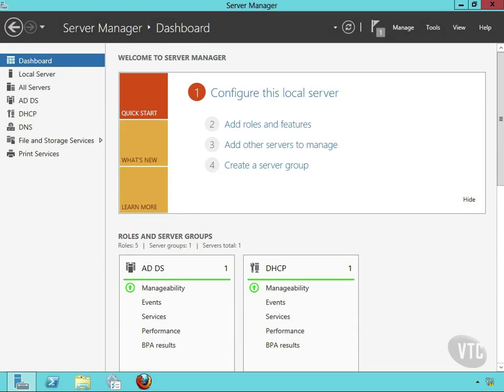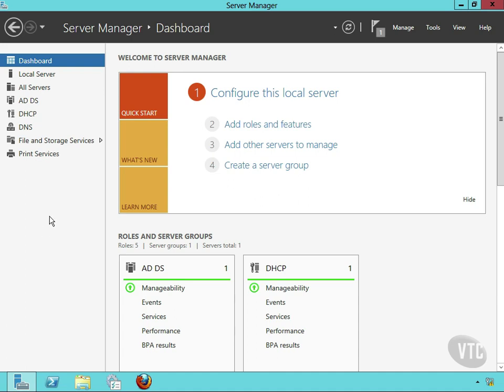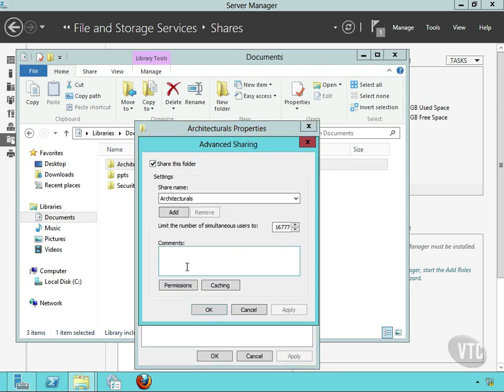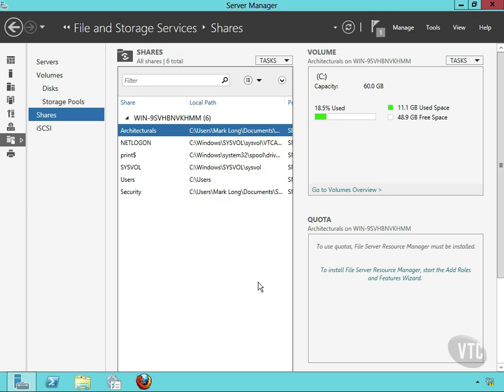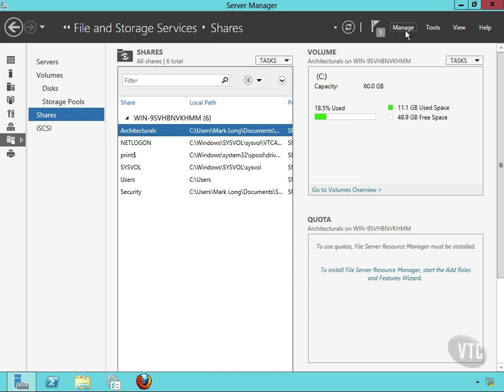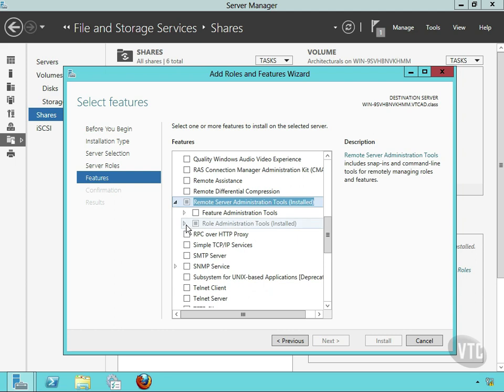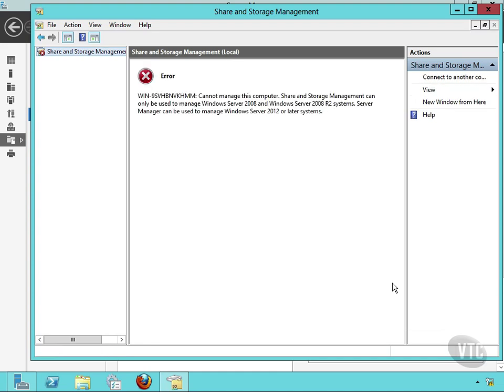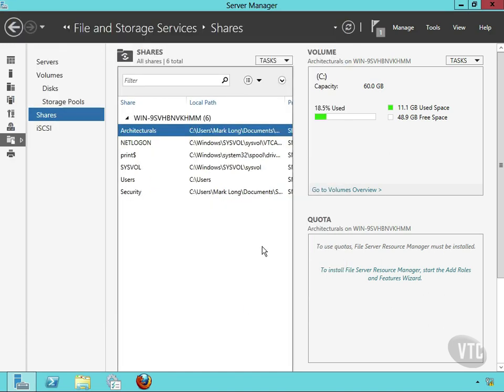Understanding and Configuring ABE in Windows Server - pt 2